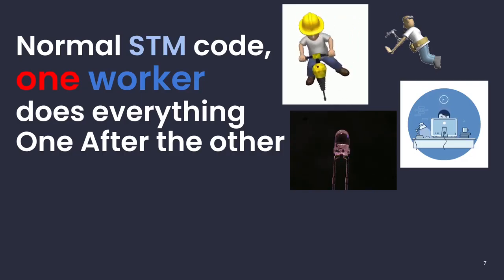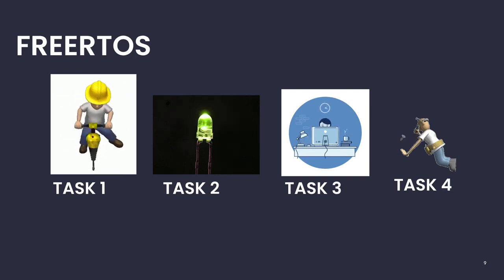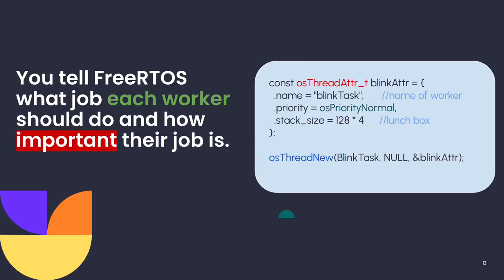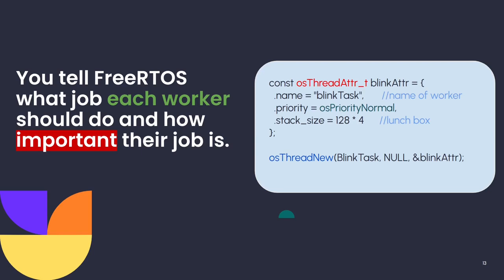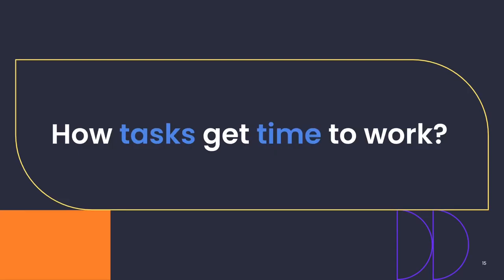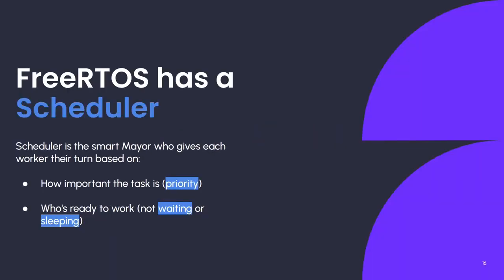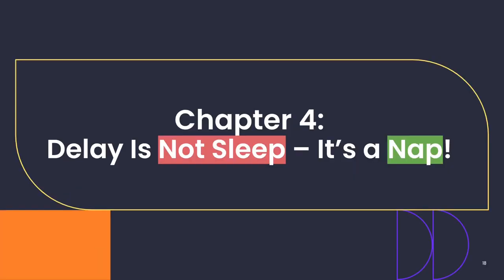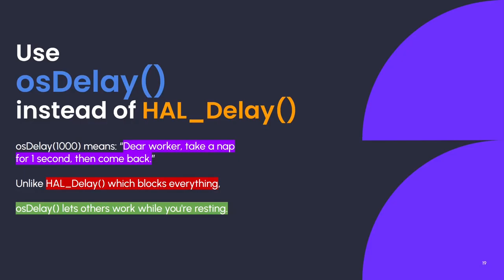FreeRTOS Explained Like a Kid STM32 RTOS Tutorial for Beginners Ch 1